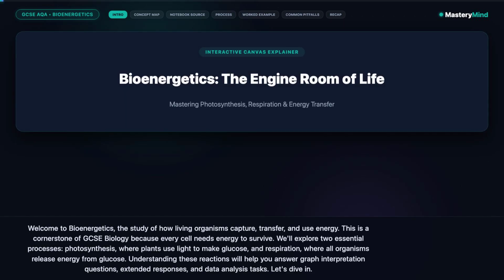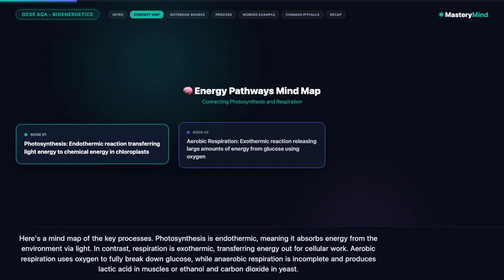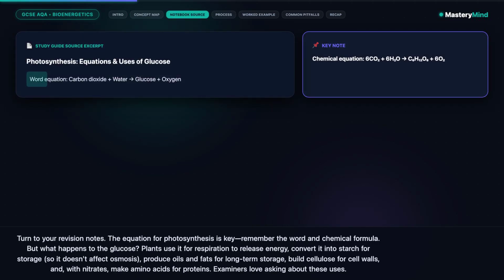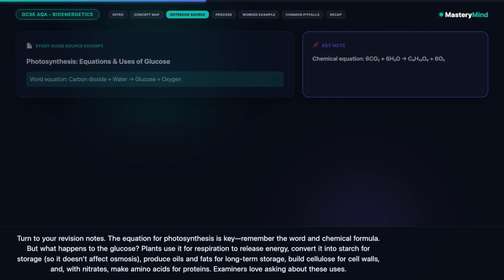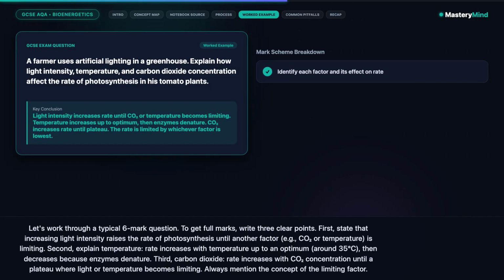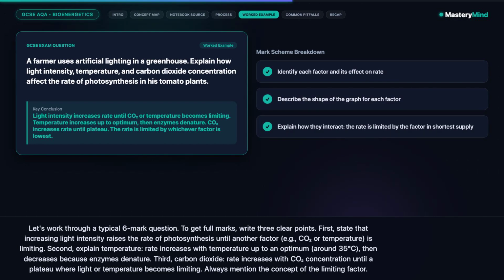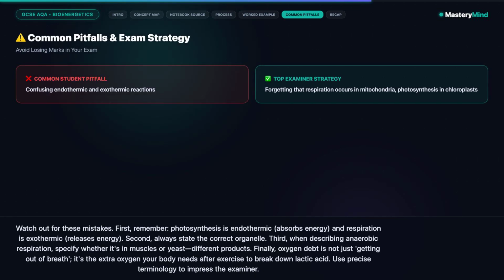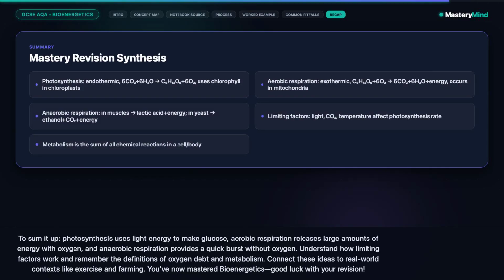Bioenergetics - GCSE AQA Study Guide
Master the engine room of life! This guide covers photosynthesis and respiration, essential processes that transfer energy in all living things, and is packed with the exact terminology examiners look for to award top marks.